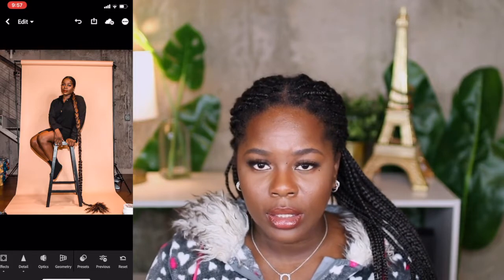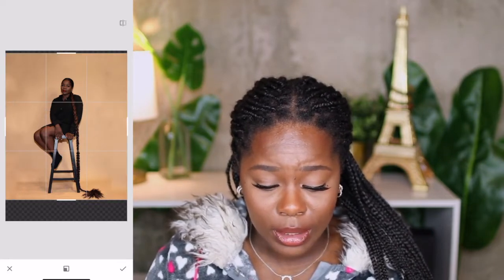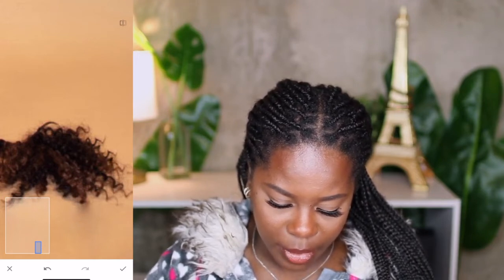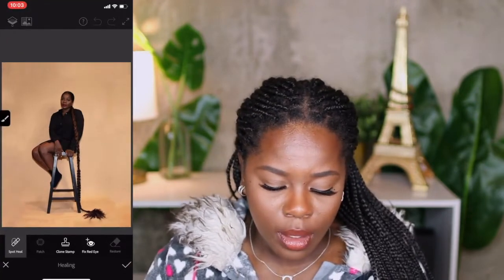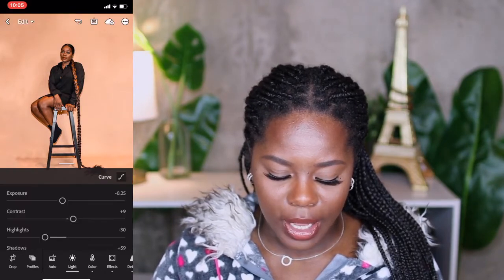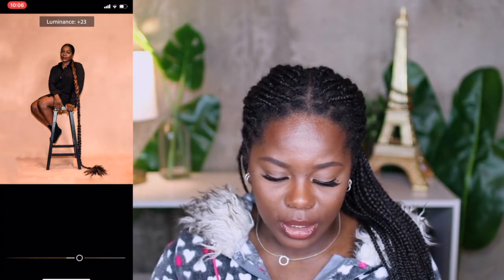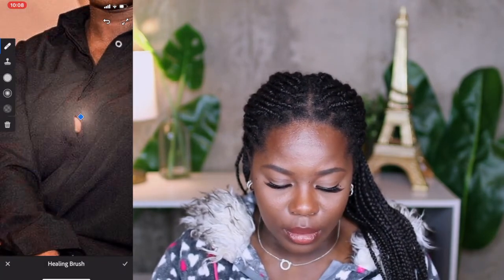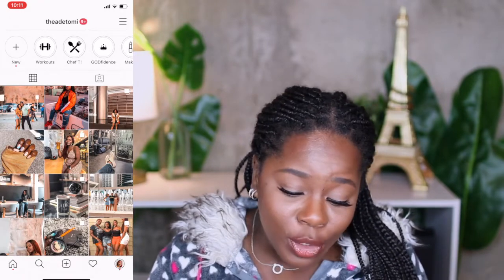HOW I EDIT MY INSTAGRAM PICTURES - Tips and Tricks || TheAdeTomi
Intro edited by me - @theadetomi

Use Code : TOMI30

$$ Off you moseluxe.com purchase Use ADETOMI

camera & lens | Canon 80D with 18-135mm Lens or 50mm Lens
                             or
Sigma 30mm f/1.4 Lens
or Sony a5100

How I edit my instagram pictures 2019, Vlogmas 2019, how to edit pictures for beginners, how to edit instagram pictures, how to edit like an influencer, how to become an influencer, How to edit using lightroom mobile, photoshop fix, snapseed, best apps for editing instagram pictures